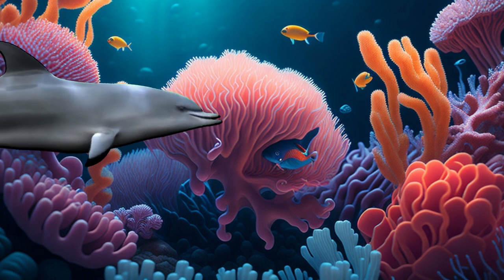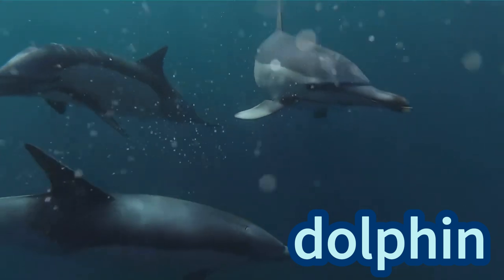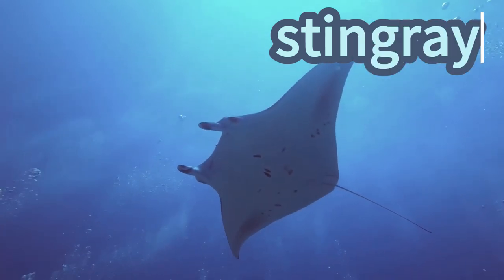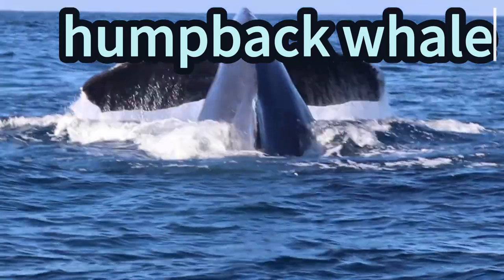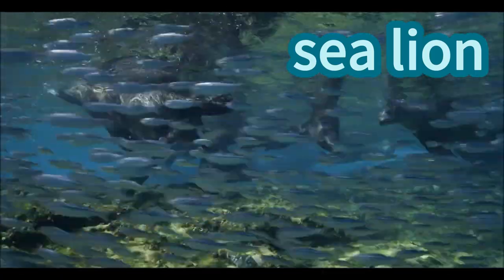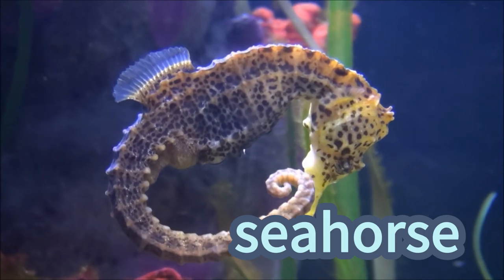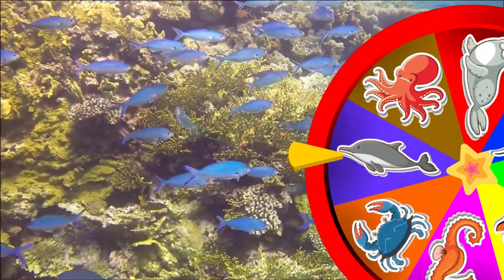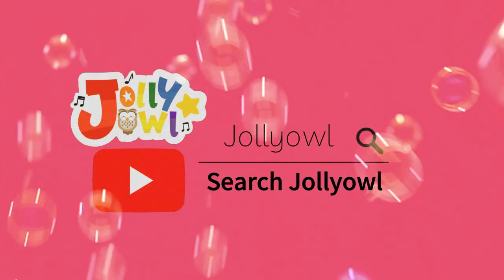Spin'em Fun! - Ocean Animals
Today we're going to spin the wheel to explore 8 ocean animals. Let's go have fun learning!

1. Dolphin
2. Clownfish
3. Stingray
4. Humpback whale
5. Sea lion
6. Seahorse
7. Octopus
8.Crab

for below series:

🐑 - Farm animal
🐯 - Zoo animal
🐬 - Ocean animal
🐞 - Discovering insects
🦜 - Discovering birds
🖹 - 35 mins edition from the above
🎡 - Spin wheel learning ocean animals
🎡 - Spin wheel learning bugs
🎡 - Spin wheel learning Farm animals
🎨 - Drawing and Coloring Alphabet A B C D and Animals for Kids
🎨 - Drawing and Coloring Alphabet E F and Animals for Kids